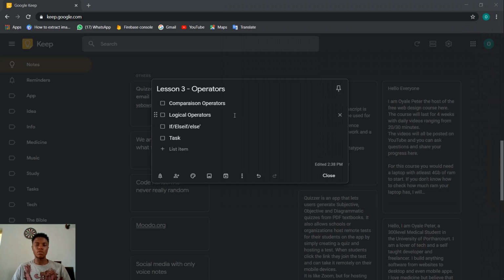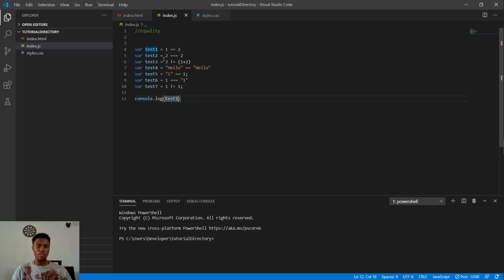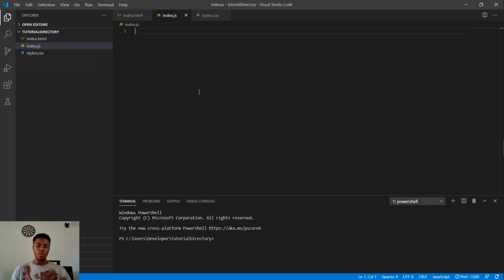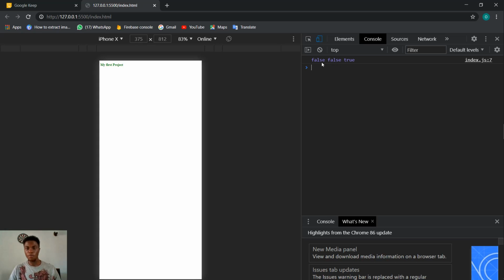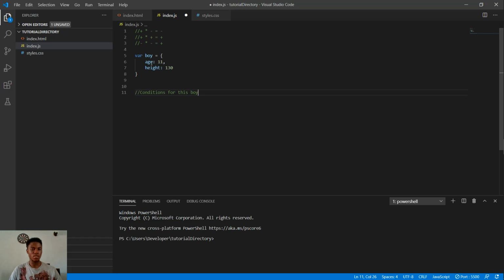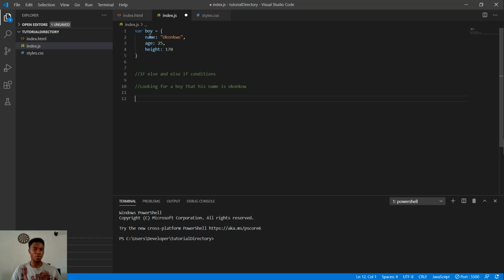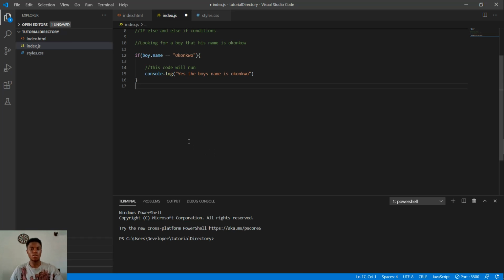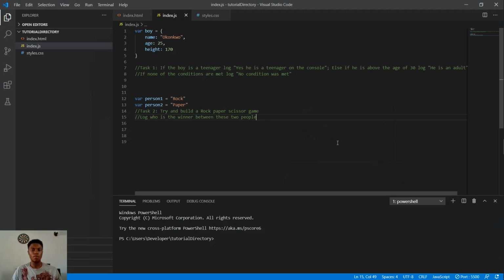Operators/Conditional Statements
This video covers logical, comparison operators and conditional if/else/else if loops. Follow up from the last video. At the end of the video there is a simple task which you should try to run through to solidify your understanding of all the concepts that have been taught.